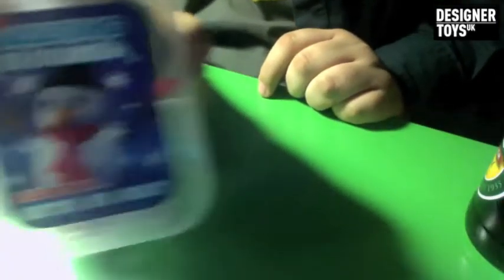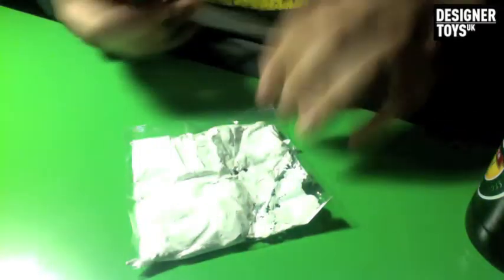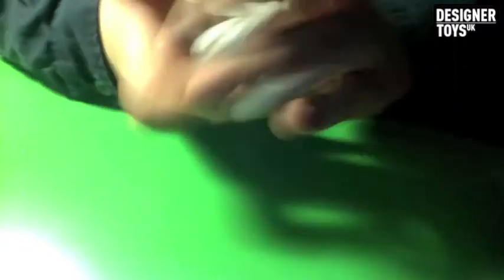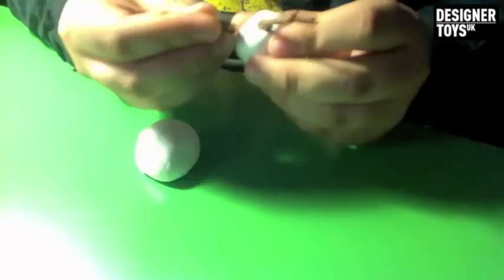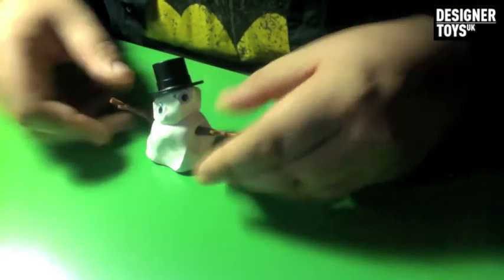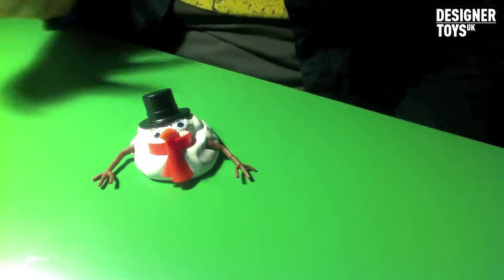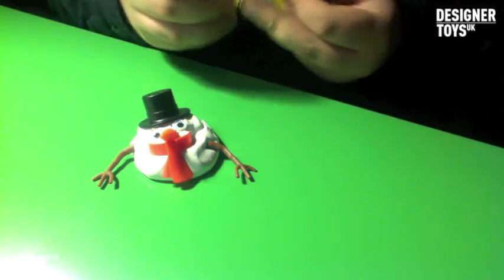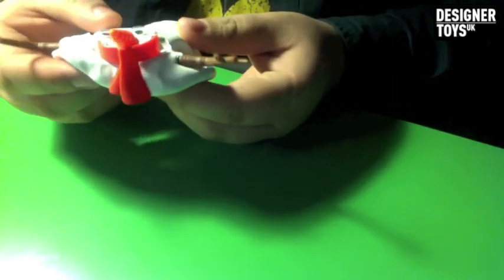Random Chirstmas Day Video - Melting Snowman